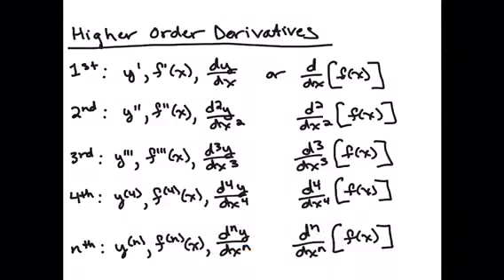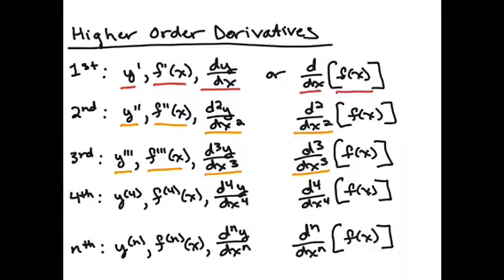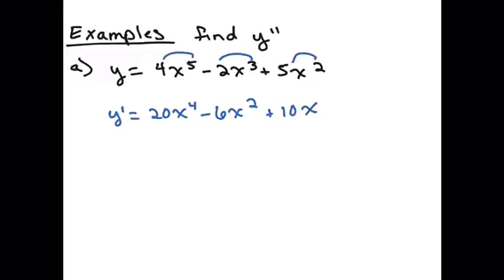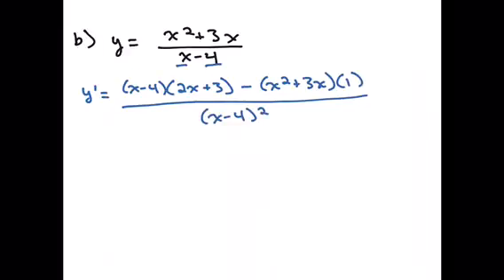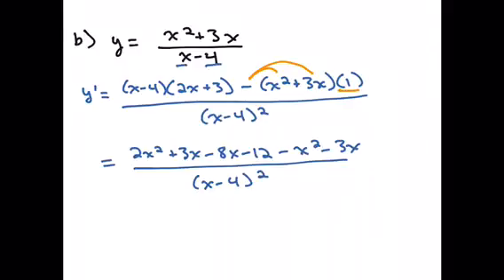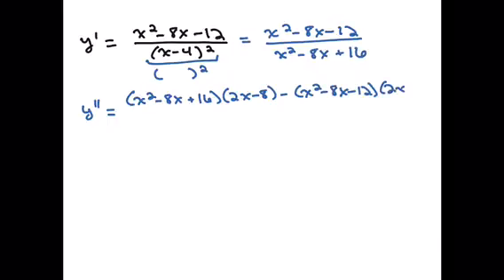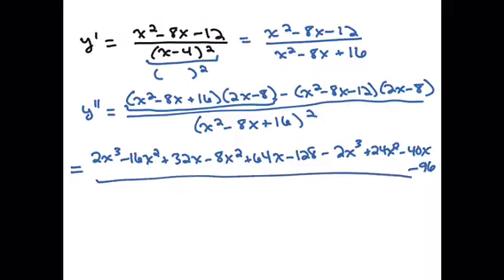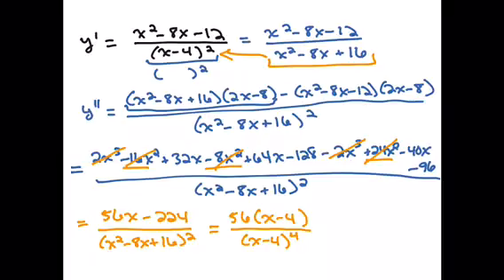Calculus I: Higher Order Derivatives Video 1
Uses product and quotient rules, no chain rule